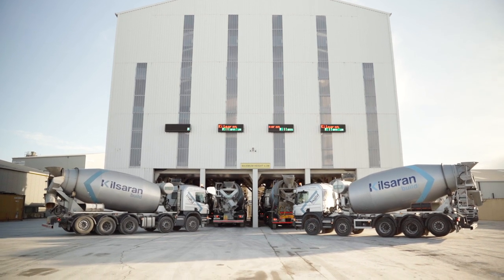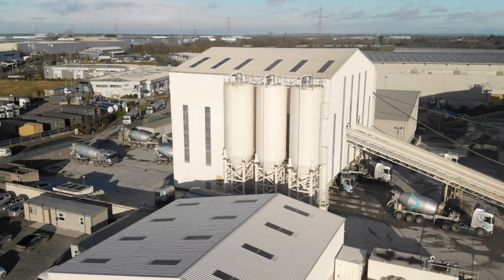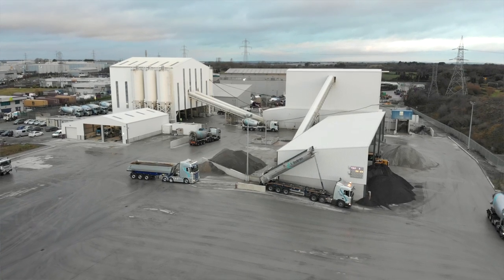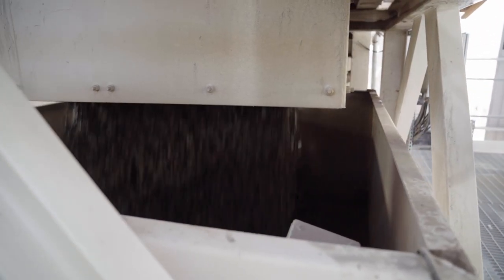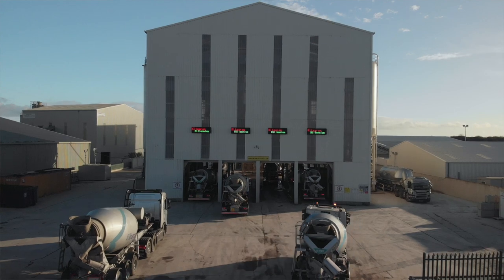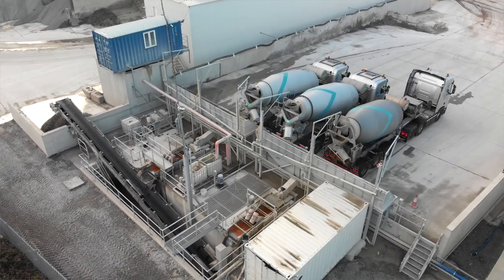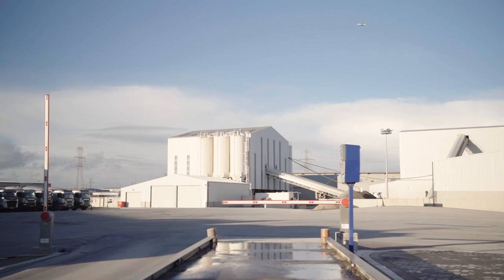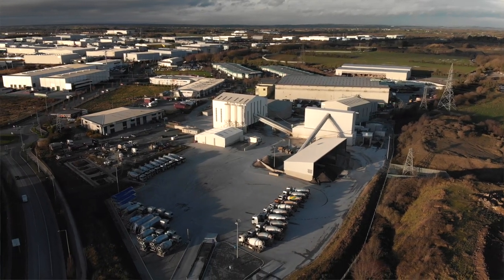Kilsaran Millennium Concrete Plant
Kilsaran Millennium Concrete Plant-Based in Co. Dublin